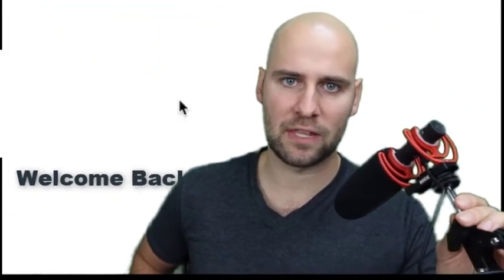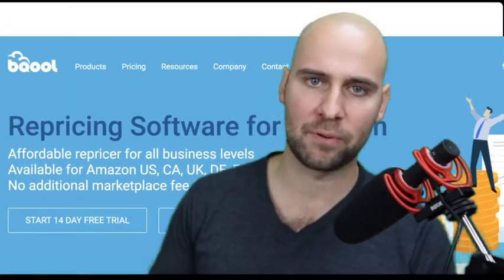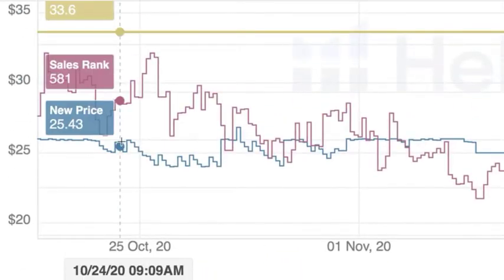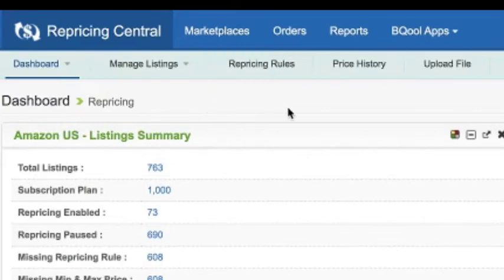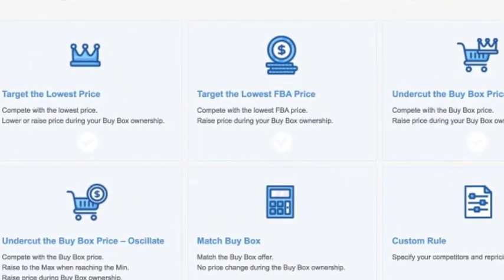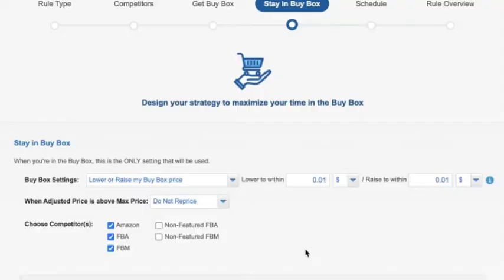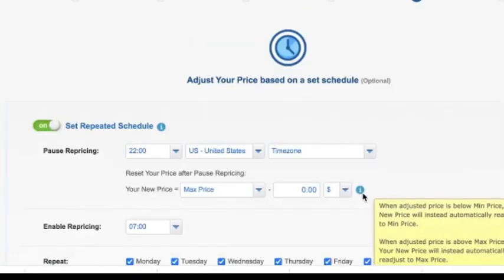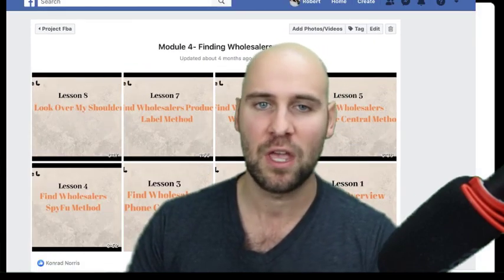Amazon's Automated Pricing vs Third Party Repricer (BQOOL)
Amazon's Automated Pricing software is a joke compared to a third party repricer.  This may not be common knowledge, but it is among top selling storefront owners on Amazon.com.  Pay close attention to Amazon's repricer and you'll notice that when there's an opportunity for your price to increase while maintaining buy box control, Amazon's software keeps your price low.  By switching to a 3rd party repricing tool you will immediately see an increase in your store's profit in just the first week.  I recommend using BQOOL as this software is cheap and does an incredible job adjusting your prices and capturing more profit. Check out the entire video for a demo of how this tool works!